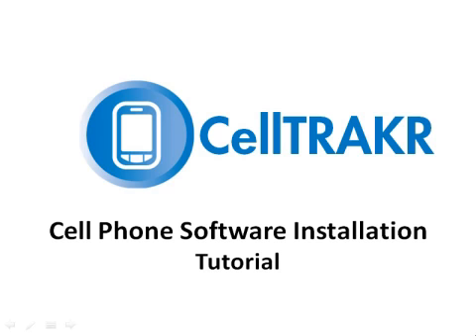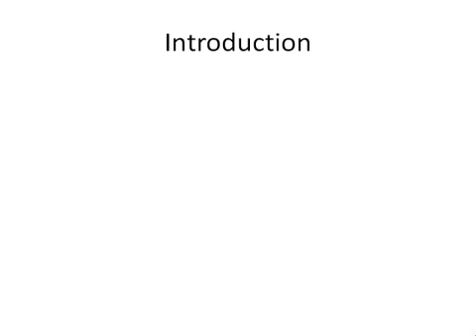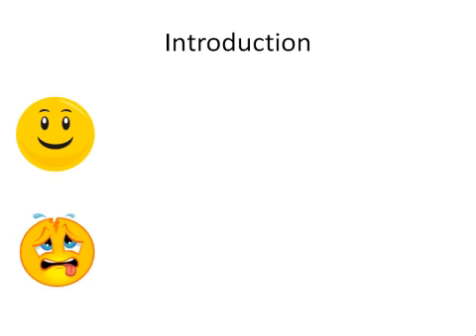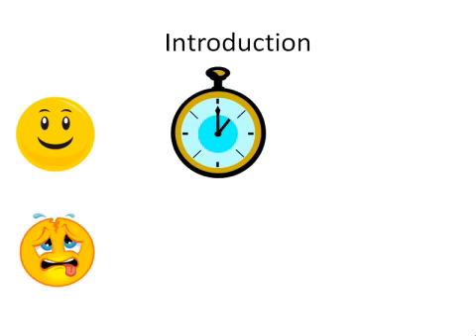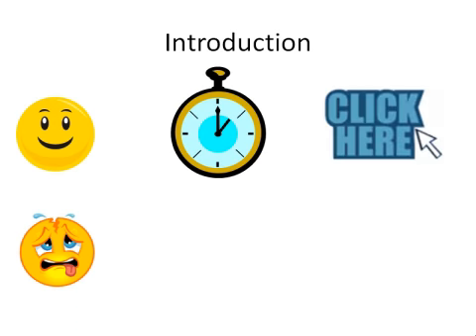CellTRAKR Cell Phone Software Installation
Overview of the steps required to install CellTRAKR software on cell phones